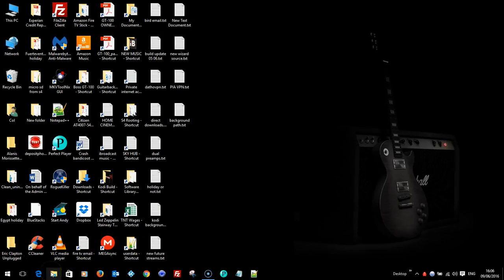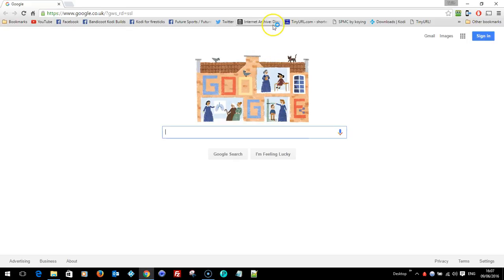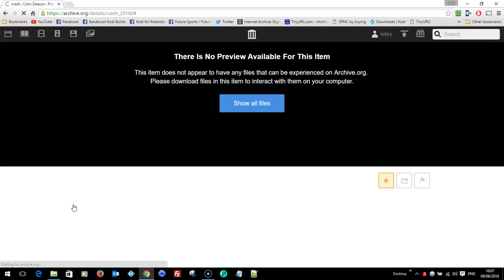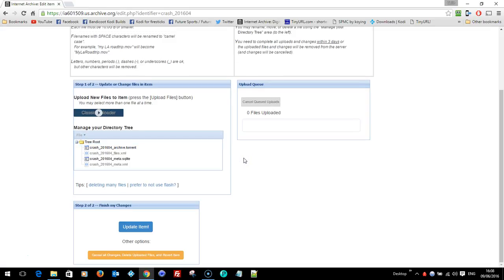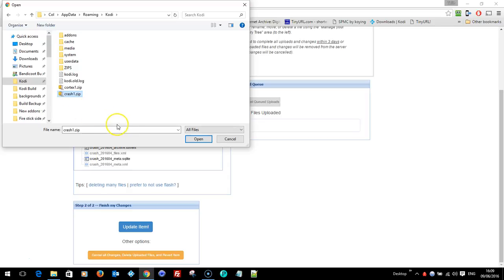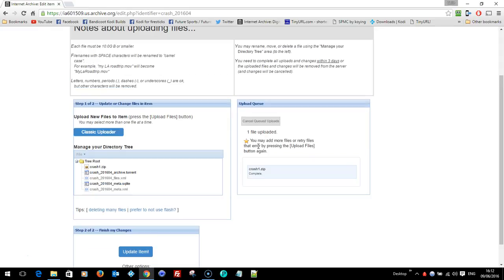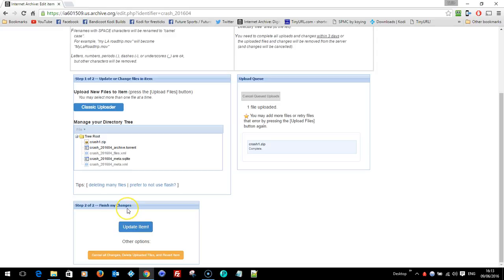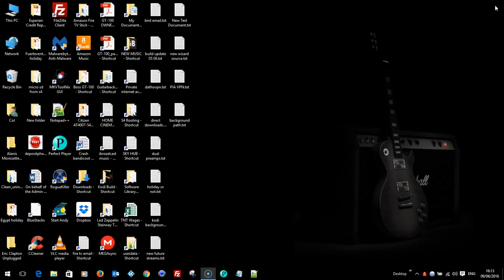How to update your build on archive org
Latest tweaks to bandicoot builds, more info and other builds at the support pages